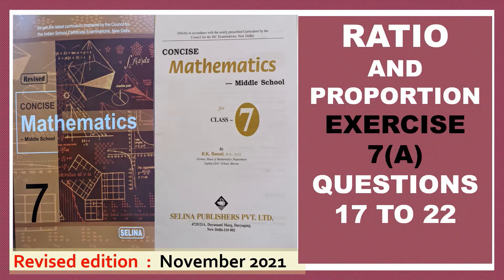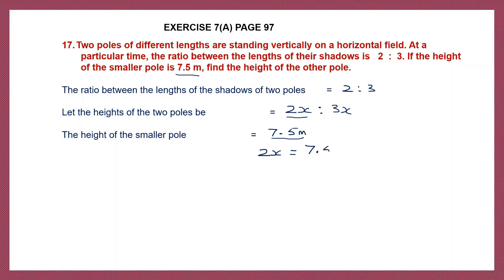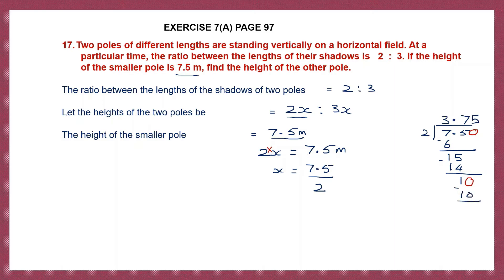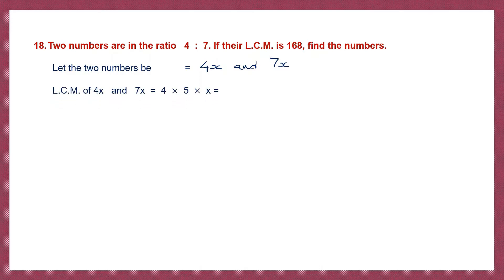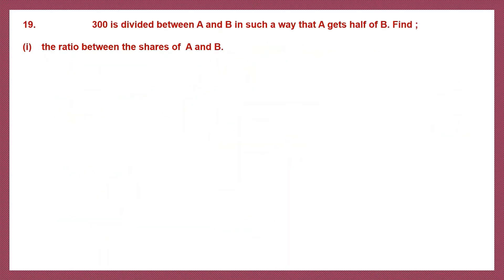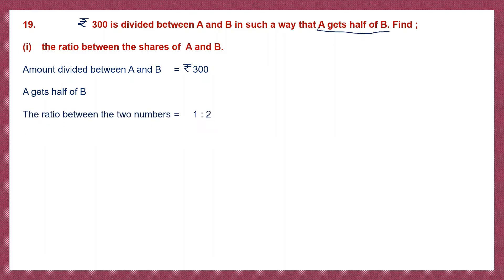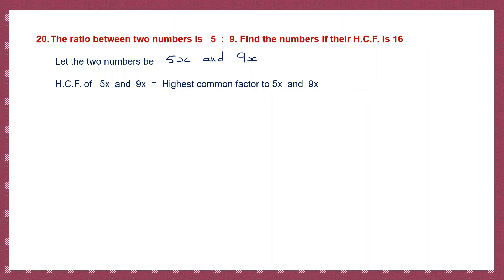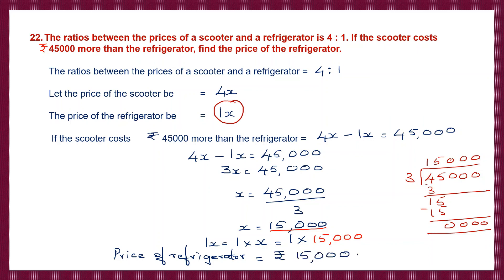RATIO AND PROPORTION EXERCISE 7(A) QUESTIONS 17 TO 22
Hi everyone.  In today's video we will be working out  RATIO AND PROPORTION EXERCISE 7(A) QUESTIONS  17 TO 22.

Word problems - ratio
Convert a fractional ratio into a whole number.
Divide a given quantity into a given ratio.
Express ratios in the simplest form.